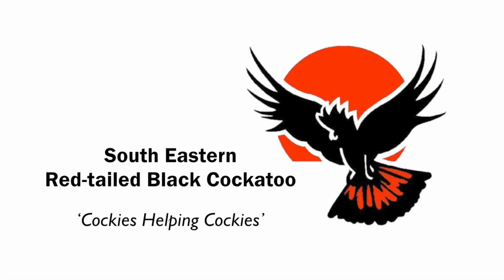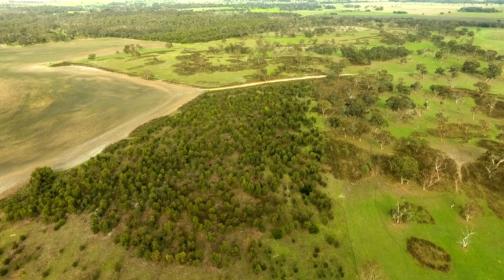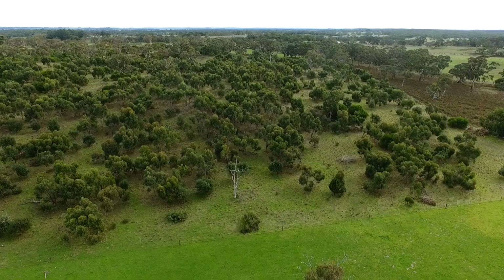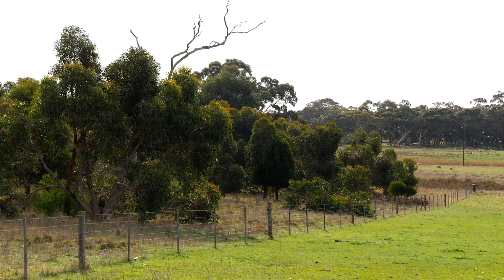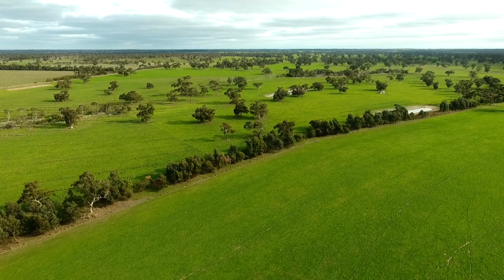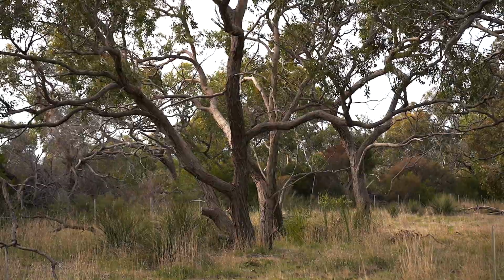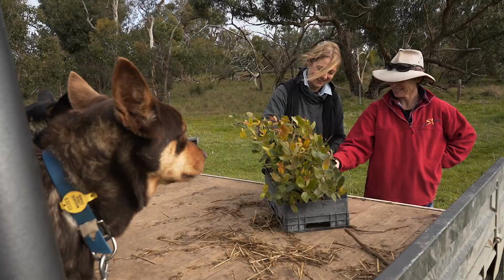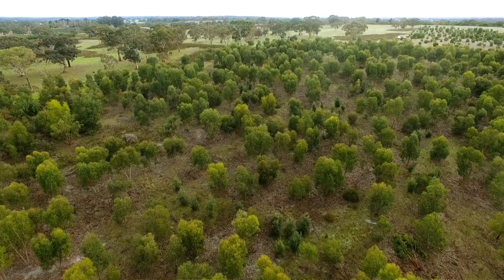Cockies helping Cockies